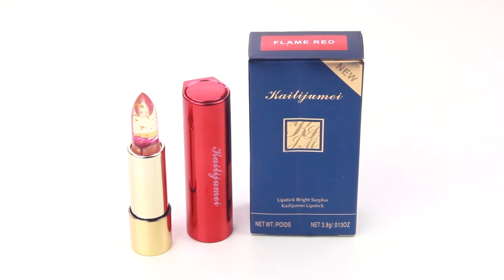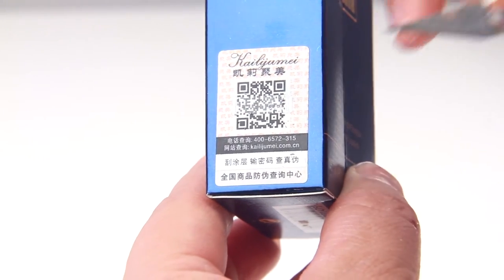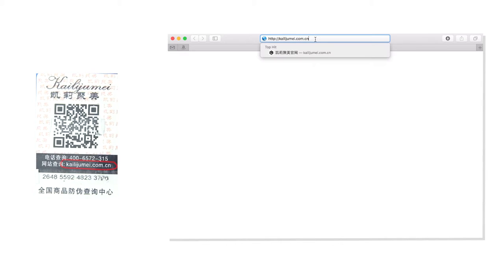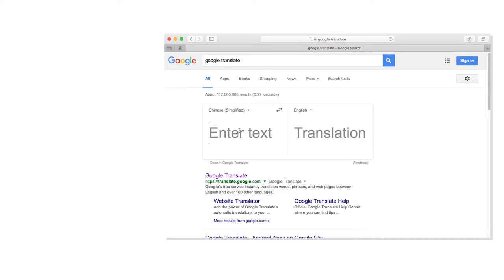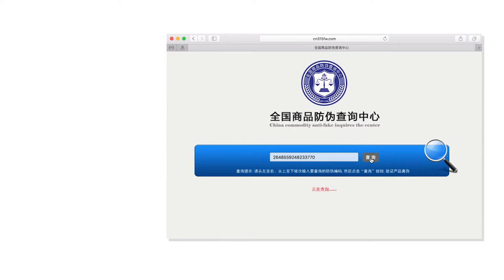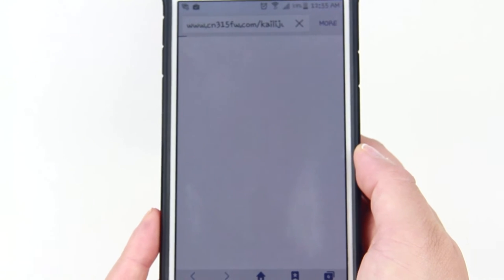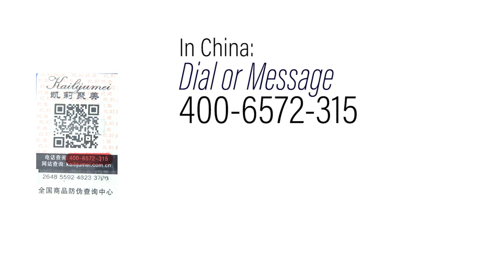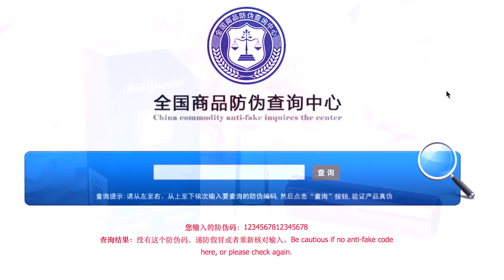How to Authenticate Kailijumei Flower Jelly Lipstick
Learn how to read and verify if your Kailijumei Flower Jelly Lipstick is authentic by using your ANTI-COUNTERFEIT Label on your Kailijumei box.

FOLLOW ME

Ash